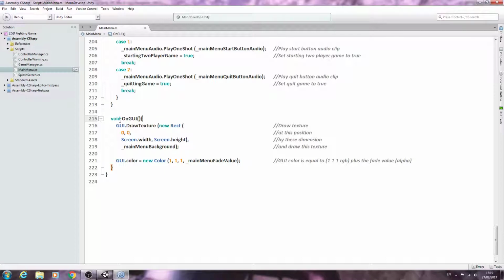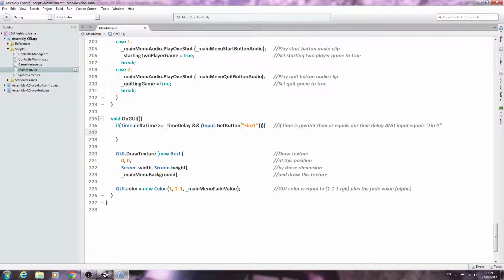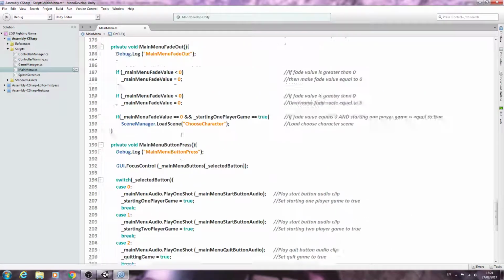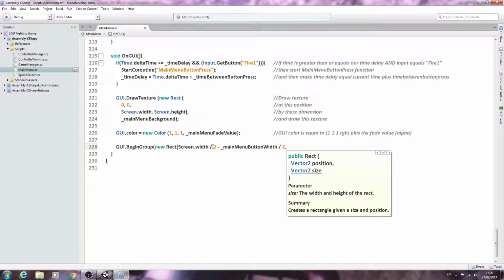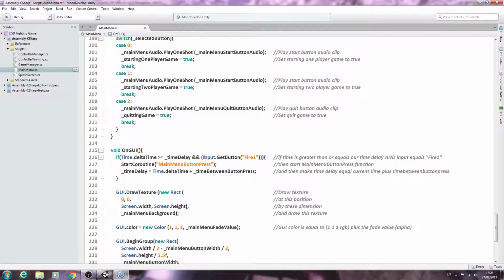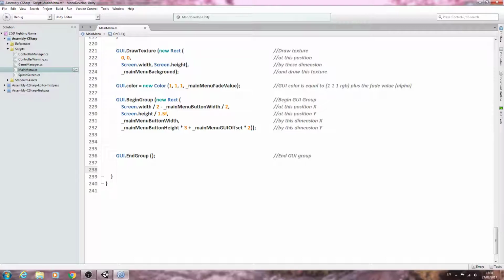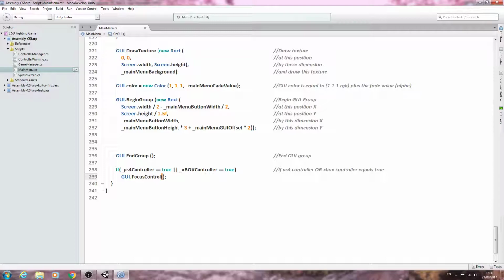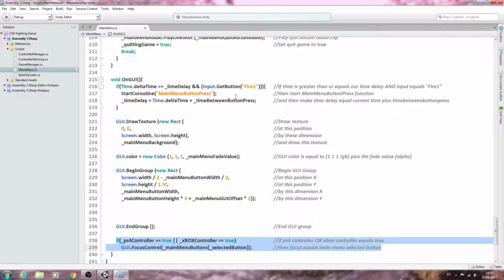Unity3D Fighting Game Tutorial #19 Main Menu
In this lesson we continue on creating our GUI for our main menu that will work with a controller.